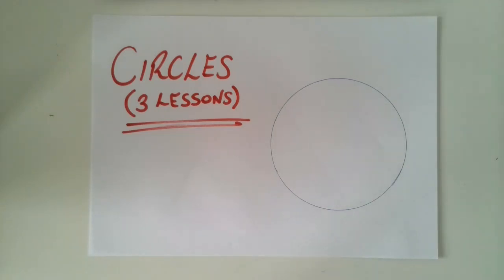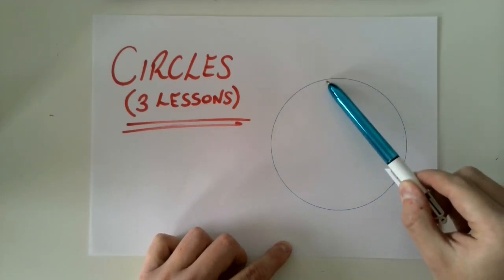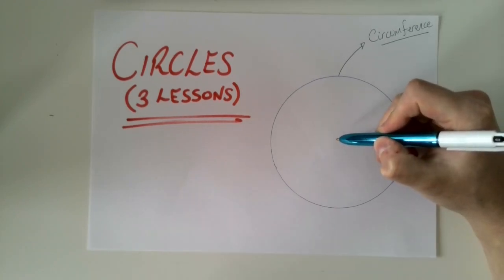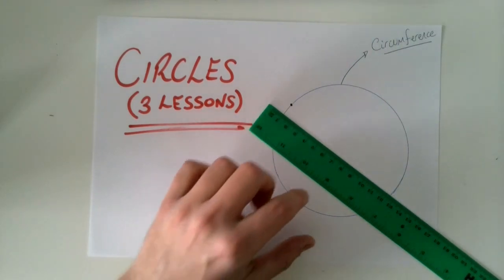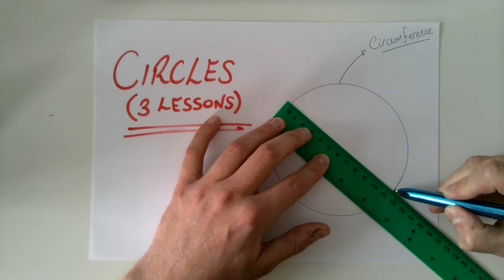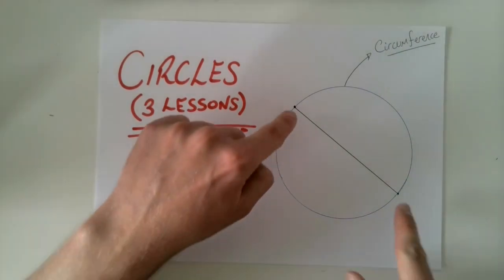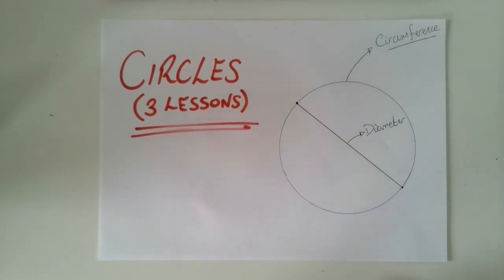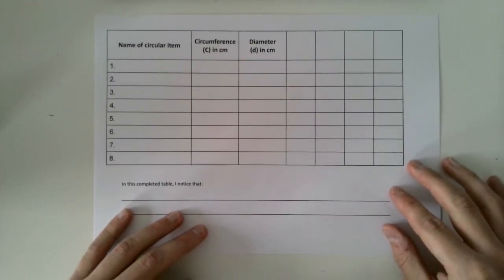Circles lesson 1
In this video, I will introduce the topic of circles.
I introduce an activity involving measuring the circumference and diameter of circular objects you can find in your house.